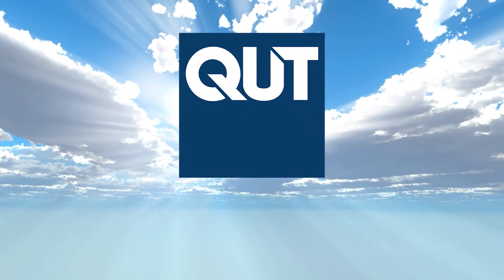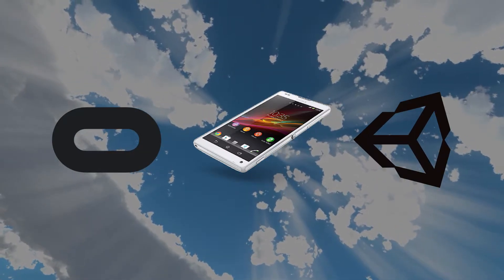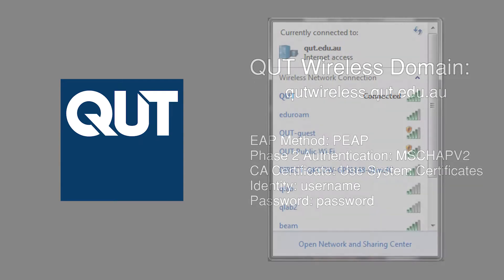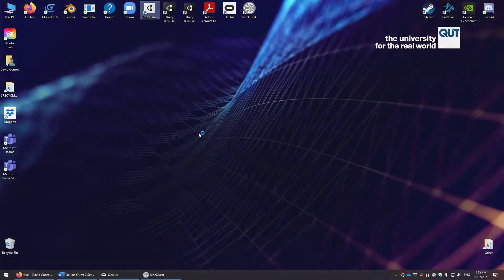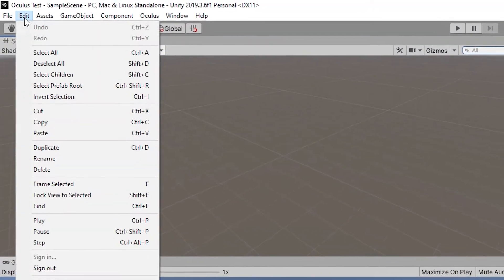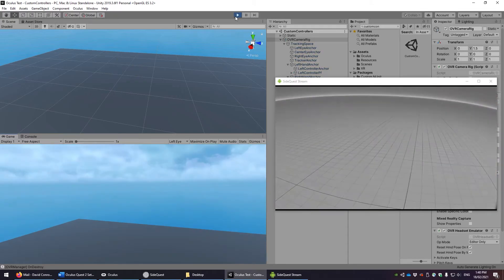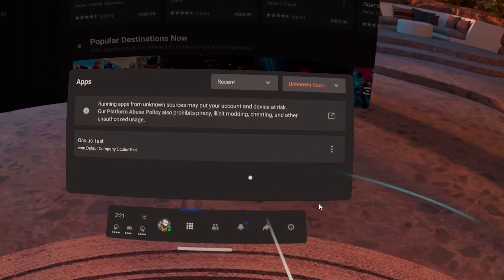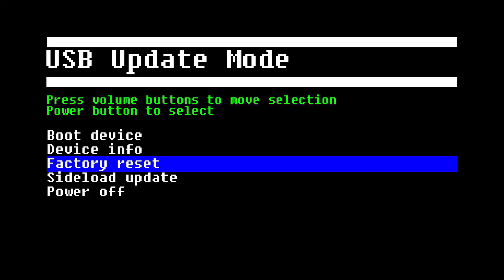QUT - GDIV - Oculus Quest 2 Unity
This video was created for students using Unity and the Oculus Quest 2 at QUT in 2021. This video goes over the entire process of setting up every piece of software necessary and the settings for developing and building games with the Oculus device. To develop with Oculus Quest 2 you will need the following:

Hardware - Oculus Quest 2, mobile phone or tablet, long USB cable (A to C), your PC
Software - Unity with Android SDK tools, Oculus Application (PC), Oculus App (mobile), SideQuest
Accounts - Oculus or Facebook account

This video covers the following:

02:05 - Oculus Setup, Pairing & Link
05:10 - Unity & Oculus SDK
09:10 - Building a Game
09:47 - SideQuest